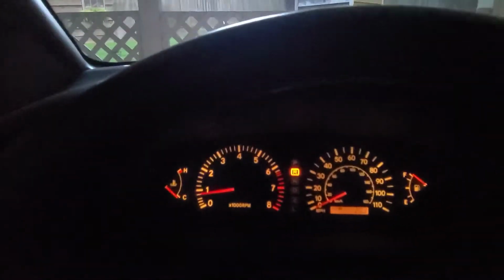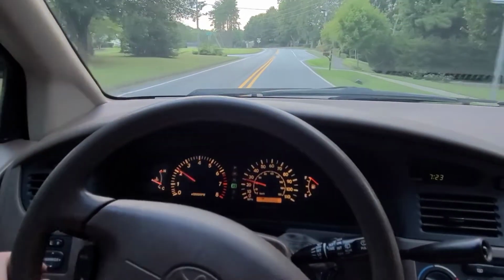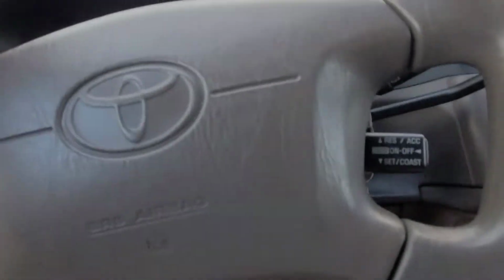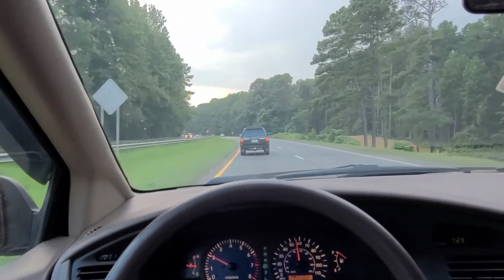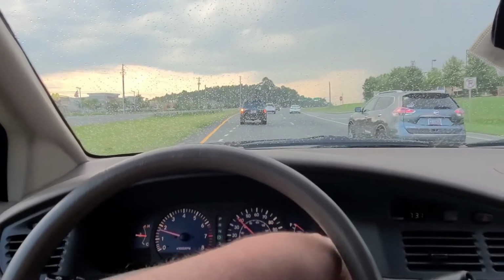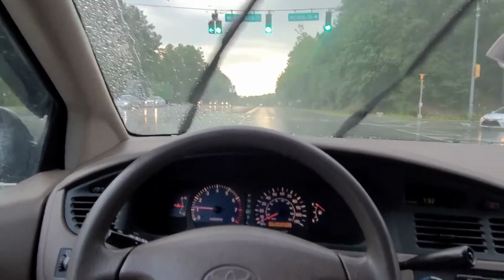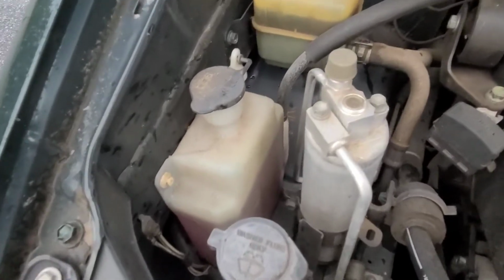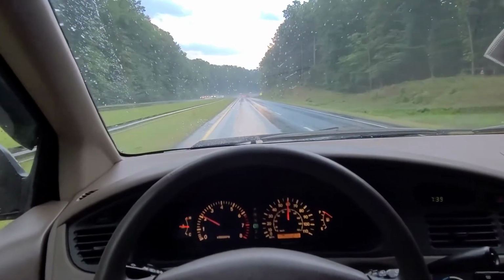Lexus!? Nah 2001 Toyota Sienna le pov test drive walkaround